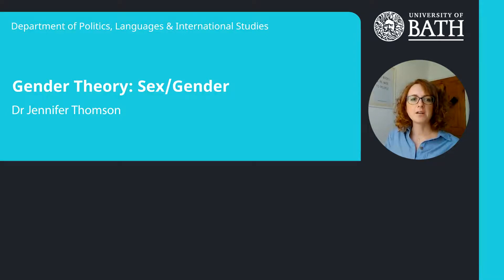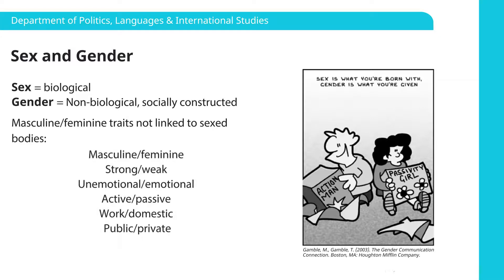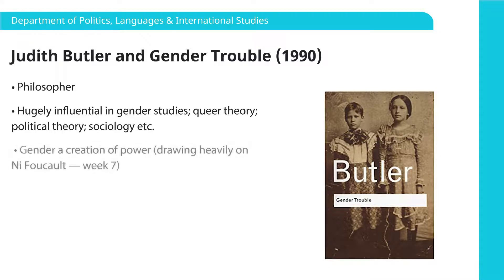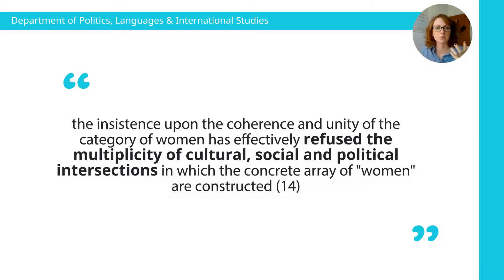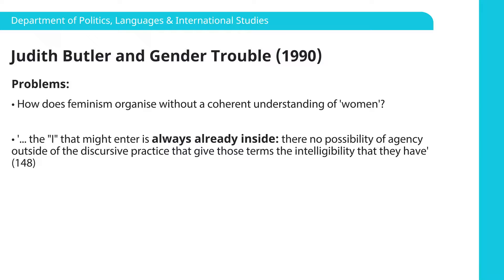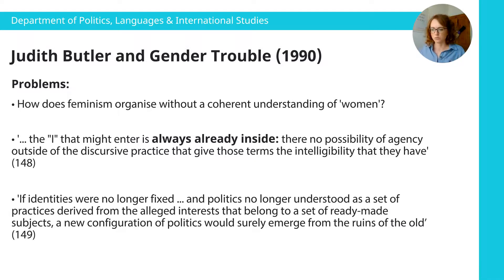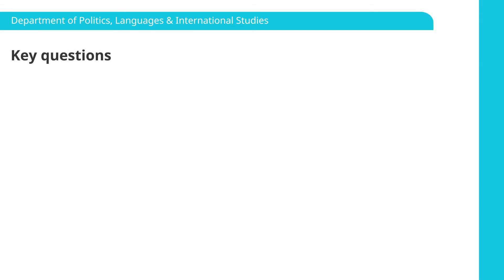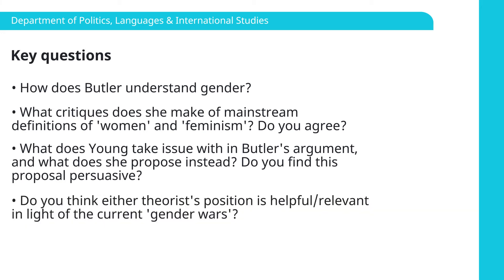Master's sample lecture Politics, Languages & International Studies | MA Gender and Politics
Gender theory: sex/gender, by Dr Jennifer Thomson

Information correct at time of production. We may make changes to our courses or other aspects of your student experience in response to, for example, feedback from students, developments in the field of studies, the requirements of accrediting bodies, or any unforeseen or unavoidable circumstances. Always refer to the University of Bath's website for the latest information. The views and opinions of those taking part in this video are their own and not necessarily those of the University of Bath.